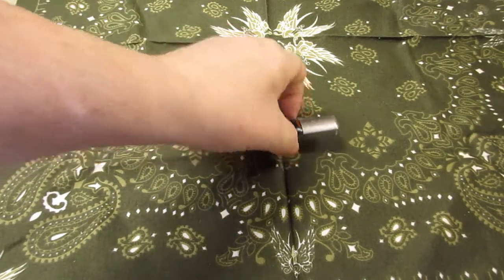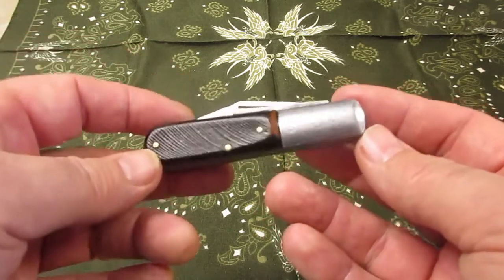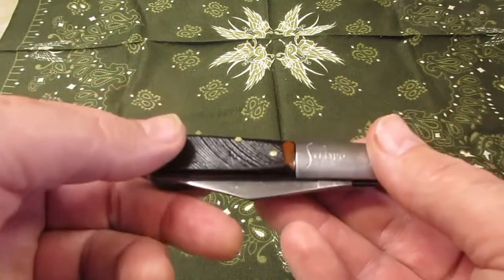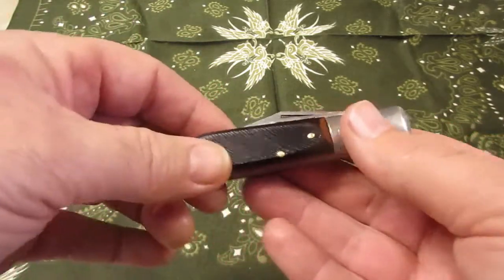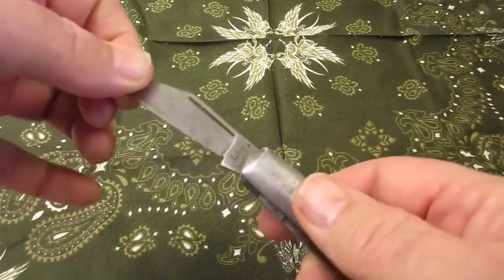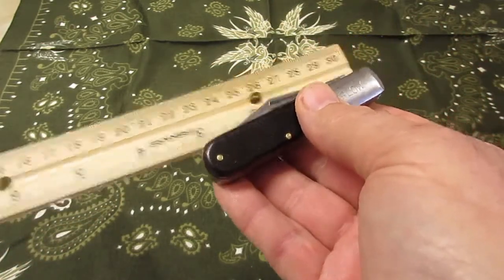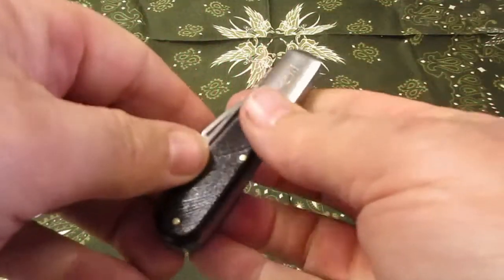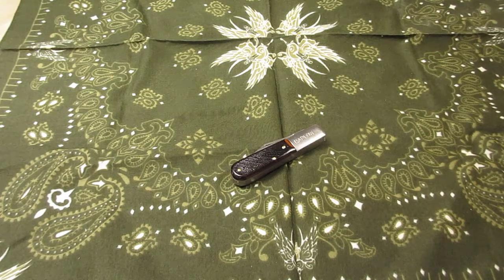Sabre 603 Barlow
Vintage knife review.